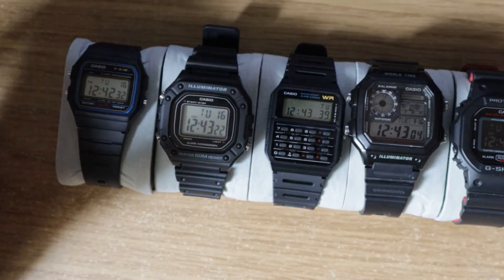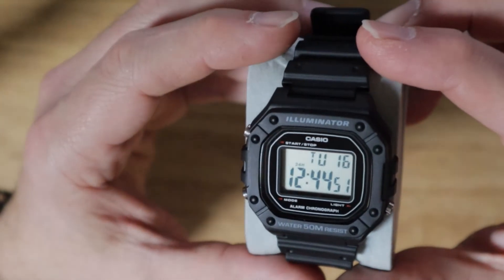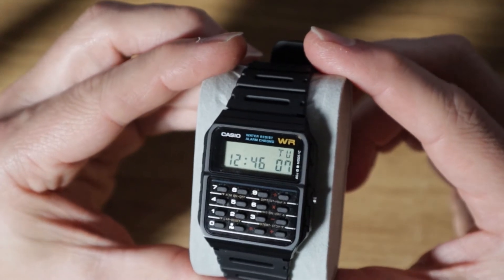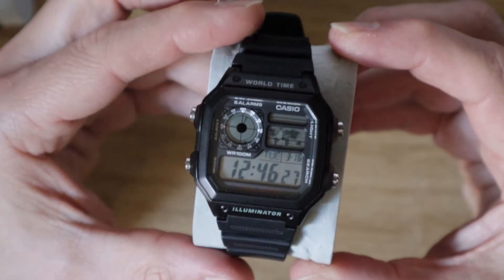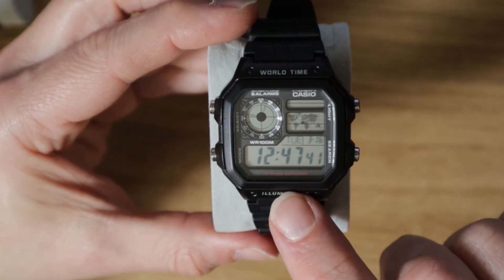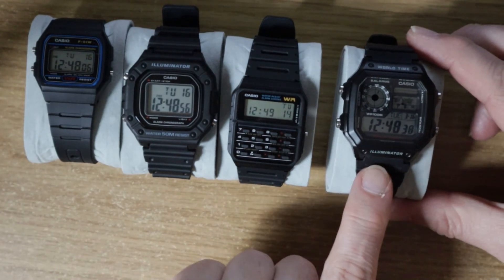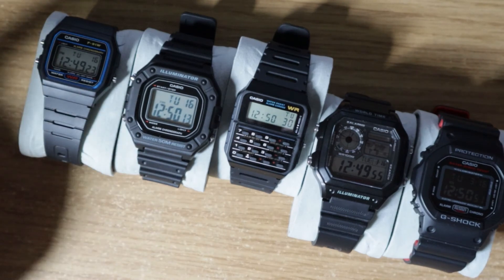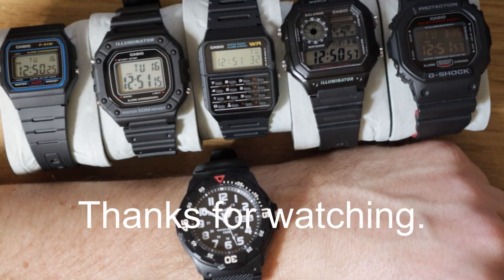CASIO Watch Holiday / Black Friday Gift Guide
So you want to start collecting CASIO or giving Casio watches as gifts this holiday season?
Here's your starter for £150 (maybe £100 if you shop around).

"5 Casio Watches for Under £150" or Top 5 Casio Watches You Must Own

Be sure to shop around and check all buying options and prices of these watches fluctuate wildly sometimes.  The W218H I paid £15 for a month ago is currently selling at around £40!!!

0:00 Start
0:12 Casio F-91W
0:39 Casio Illuminator W-218H
1:39 Casio Calculator Watch CA-53W
2:33 Casio World Time Illuminator AE-1200WH
4:18 Casio G-Shock DW5600

Bonus Watch - Casio MRW-200H